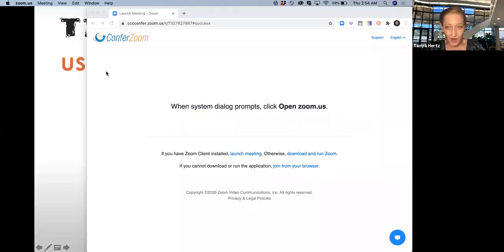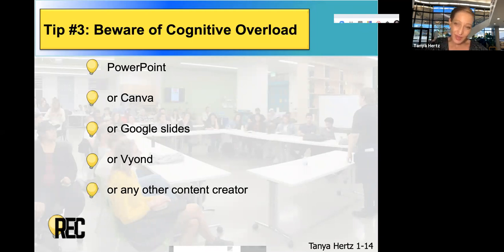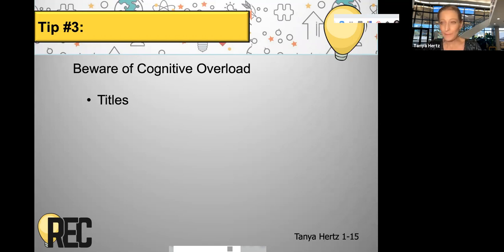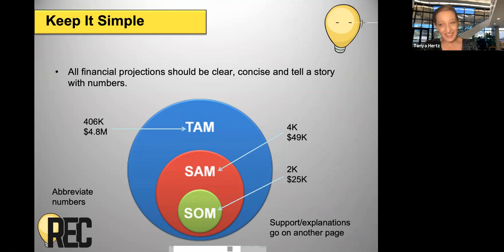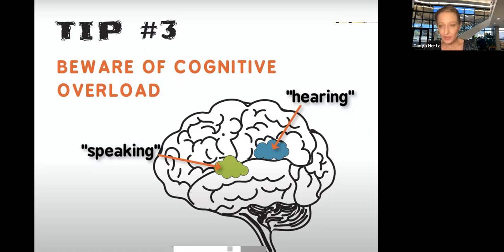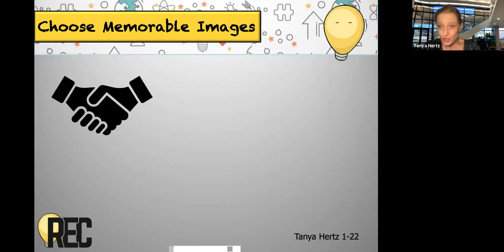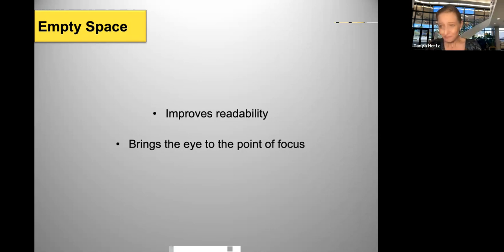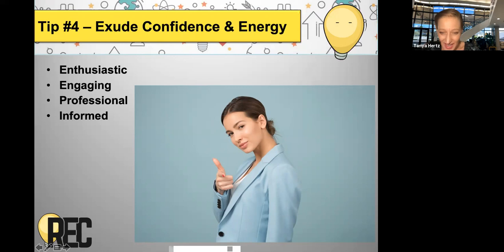Tip #3: Beware of Cognitive Overload when Giving an Elevator Pitch or Presenting in a College Class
Five Tips to Give an Enthusiastic, Engaging, and Overall Excellent Virtual Presentations Tip #3: Beware of Cognitive Overload with Tanya Hertz

To learn more about the REC Innovation Lab, contact program director Asst. Professor of Entrepreneurship Tanya Hertz, or visit our